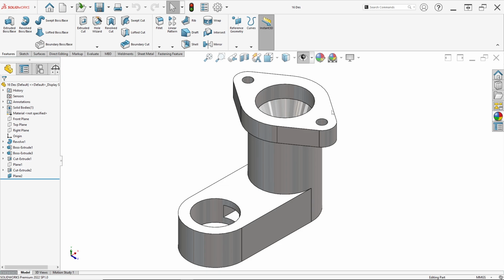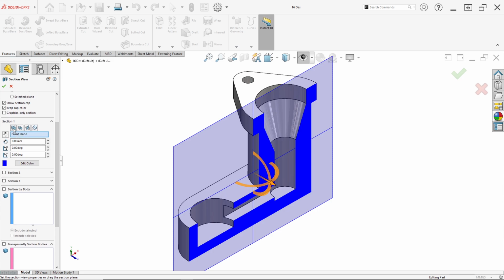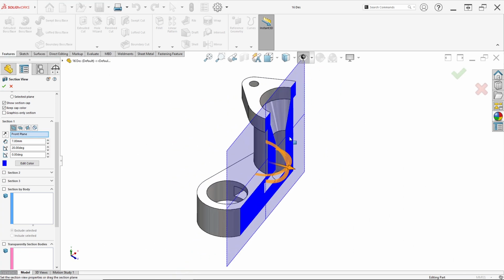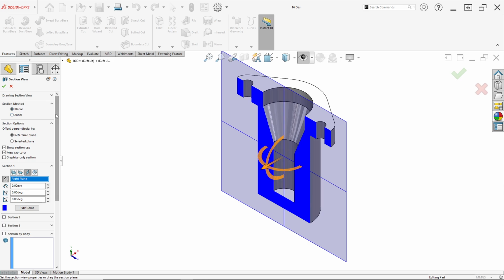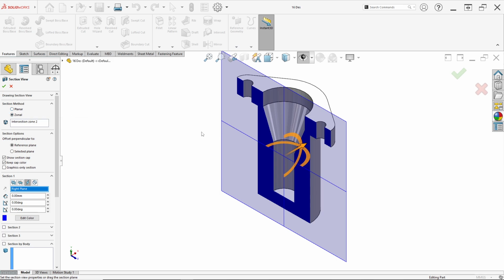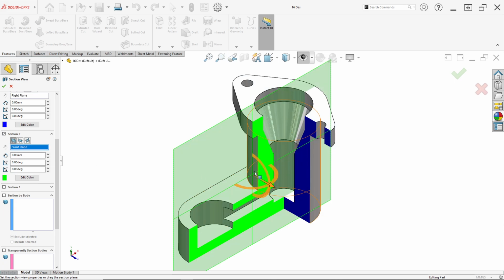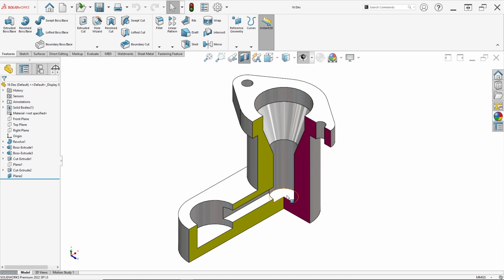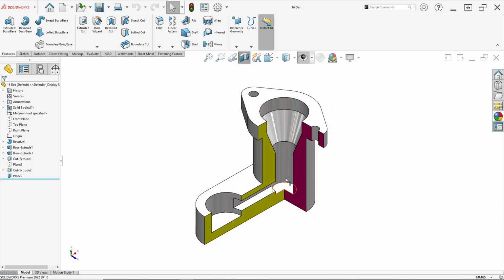How to Show Isometric Section View in SolidWorks – Easy Method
In this SolidWorks tutorial, you will learn how to create an isometric section view from a part model step by step.
This video is perfect for beginners and intermediate SolidWorks users who want to understand section views clearly and apply them correctly in technical drawings.

You will see how to:
- Create an isometric view in SolidWorks
- Apply section view from a part model
- Improve clarity in part model
- Use SolidWorks section view tools efficiently

This tutorial is useful for mechanical engineers, students, and CAD designers who want to improve their SolidWorks drawing skills.

👉 Watch until the end and don’t forget to check other SolidWorks tutorials on this channel.